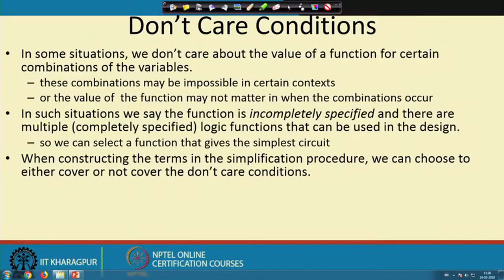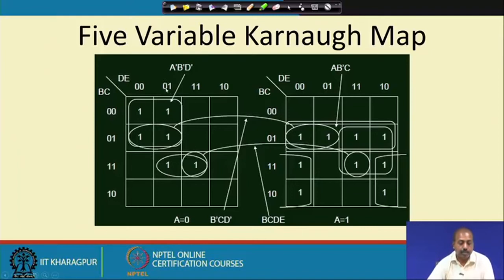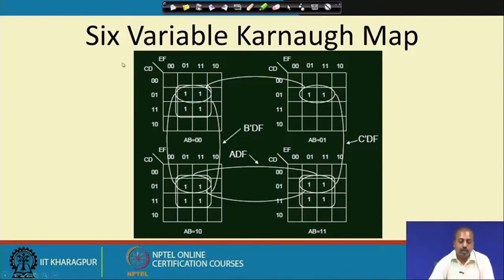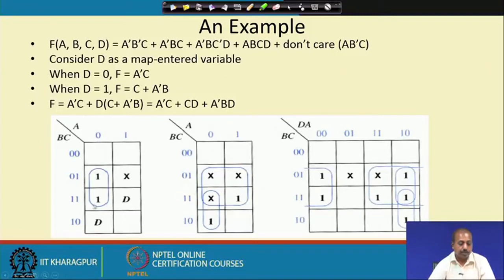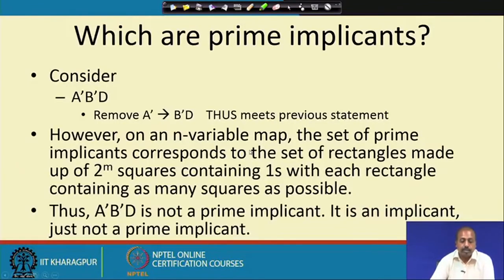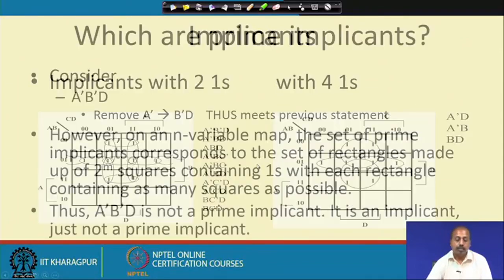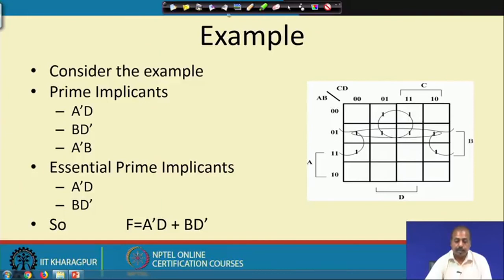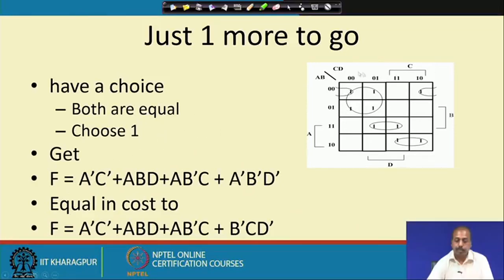Boolean Algebra (Contd.)